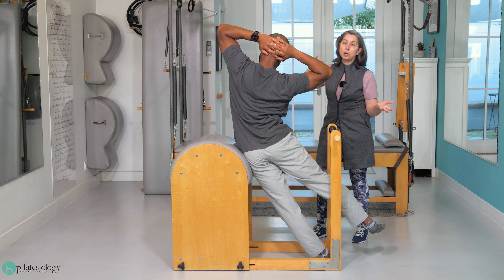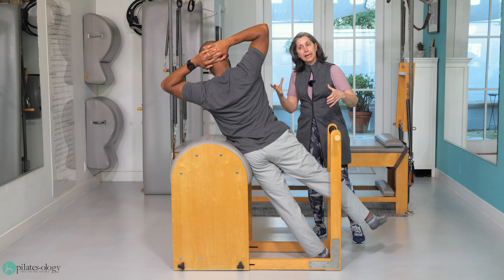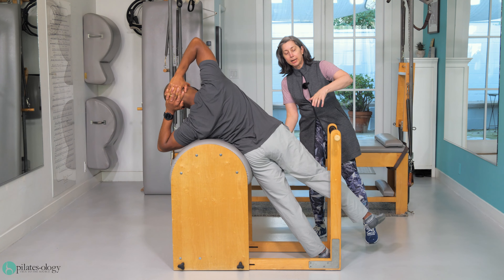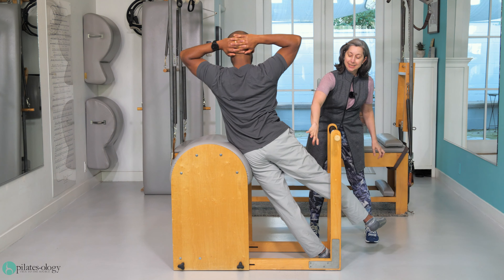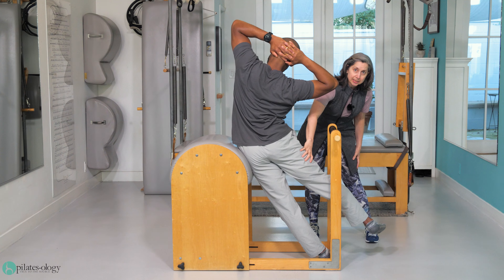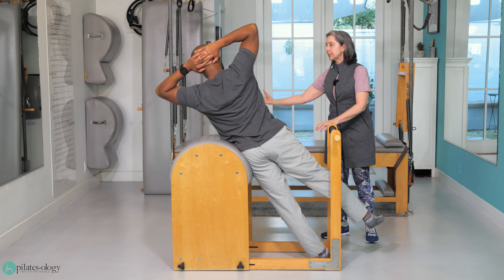Ladder Barrel Goals with Lori CLASS PREVIEW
/ Hop on your Ladder Barrel for an exploratory workout with the goal of a better Swan and Horseback. Lori’s descriptive cues will help you let go of things that are holding you back so you can find more freedom and strength in all of your bending, extending and side movements. Her workouts take you on an inner discovery; enjoy the ride! Visit Lori at Atlas Pilates and follow her on Instagram @loricolemanbrown.